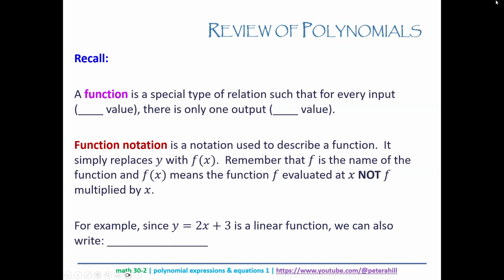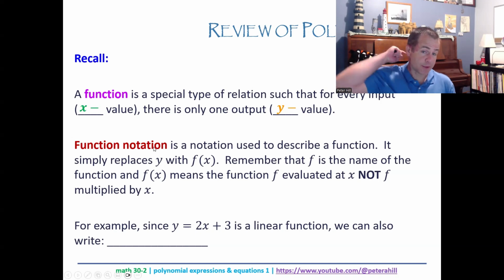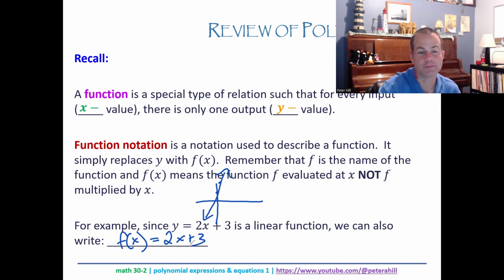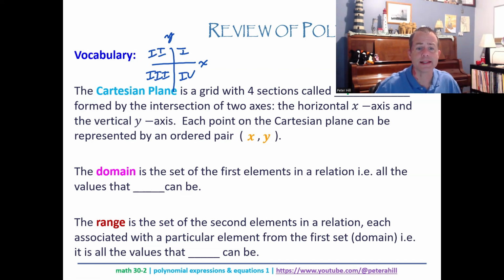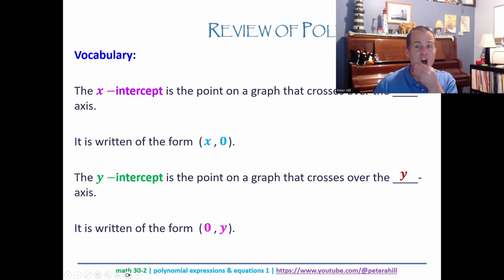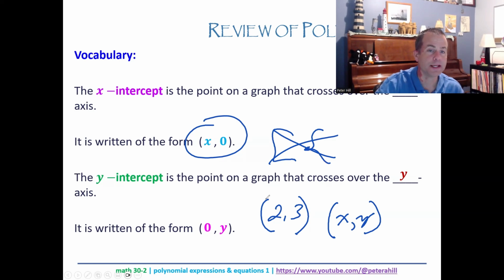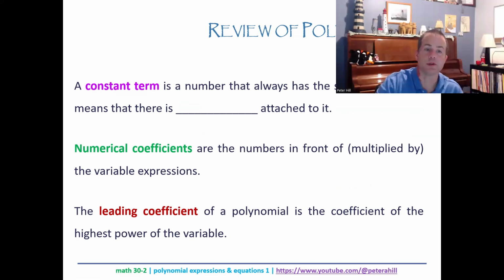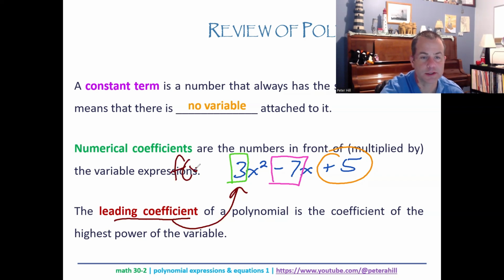Math 30-2 - Lesson 2.1 - review of polynomial functions